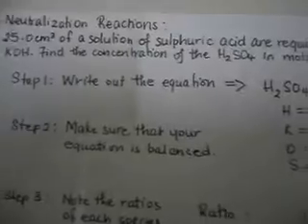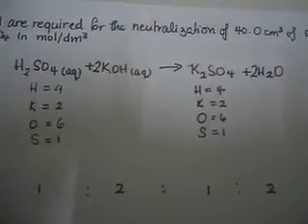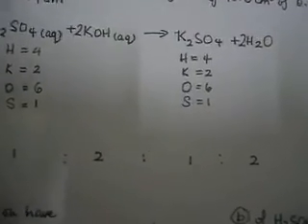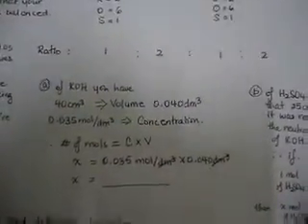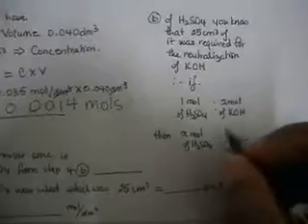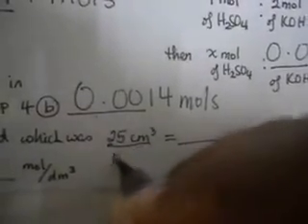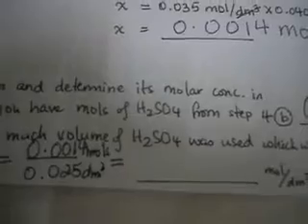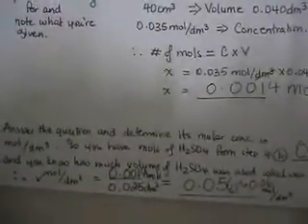Neutralization Reaction 3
This is a level 3 high school CXC question.  Simplified in a stepwise fashion making it much easier to follow you may now breathe a sigh of relief.  My advice to you is to redo this question at least 10 more times on your own until the method of answering it sticks.